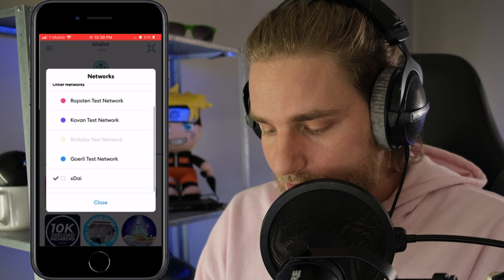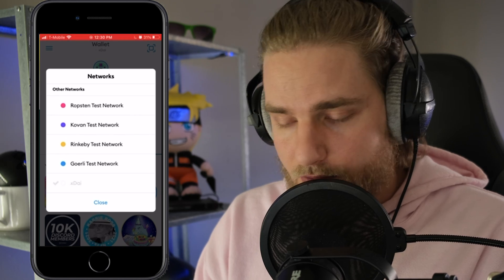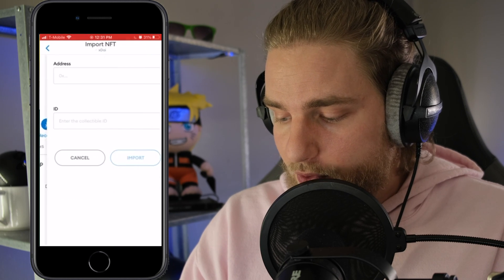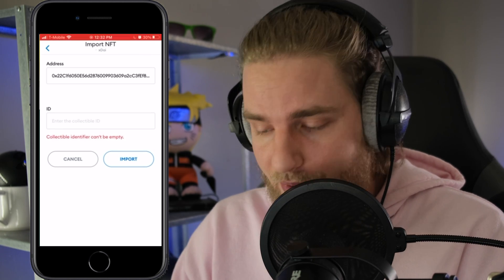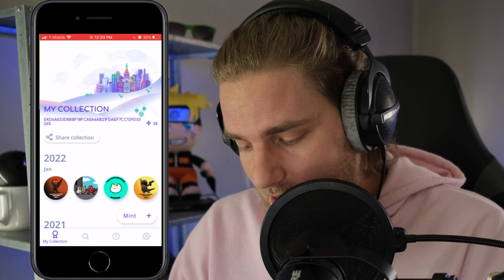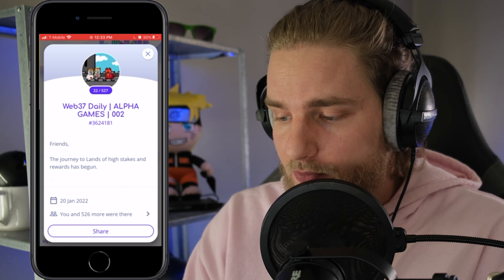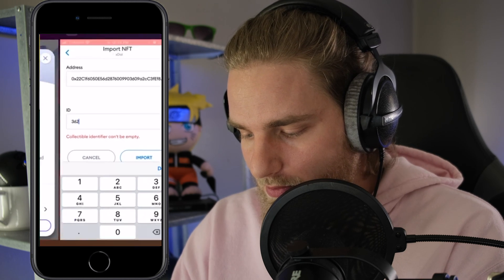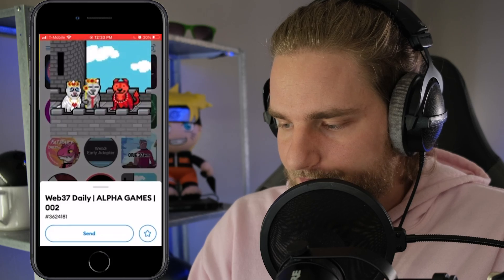How to Add POAPs to Your MetaMask Wallet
POAPs or Proof of attendance protocol are NFTs given away to prove attendance to an event. If you've collected POAPs you might want to transfer them to your MetaMask Wallet. This video will cover all the steps required to add a POAP to your MetaMask Wallet.

xDAI Network Information:
Network Name: xDai
Chain ID: 0x64 (100)
Symbol: xDai

xDai Chain Address:
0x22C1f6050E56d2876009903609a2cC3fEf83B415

🕐 To stay curious on NFT, Gaming, Sports, Music, & Culture.